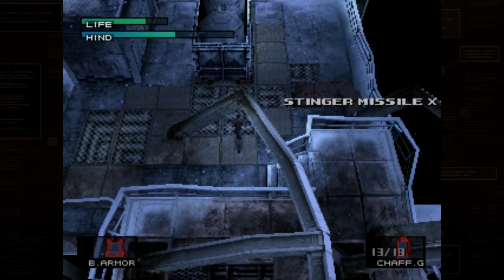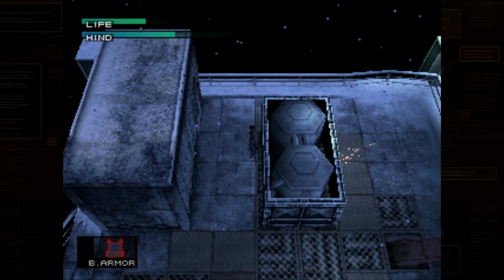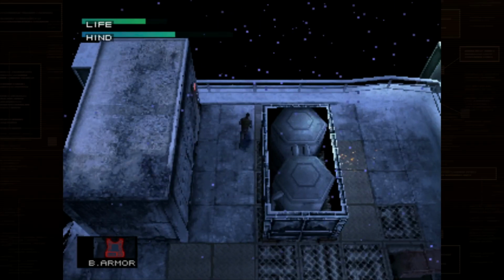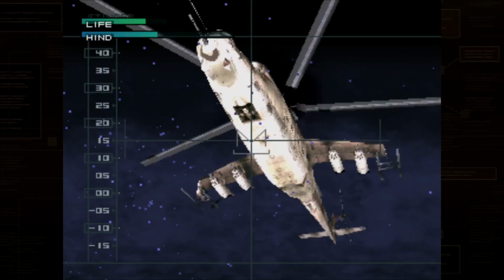Metal Gear Solid How To Take No Damage against the HIND Hard/Extreme Guide (Master collection)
Another Metal Gear Solid Master collection How To guide today on How To Take No Damage against the HIND